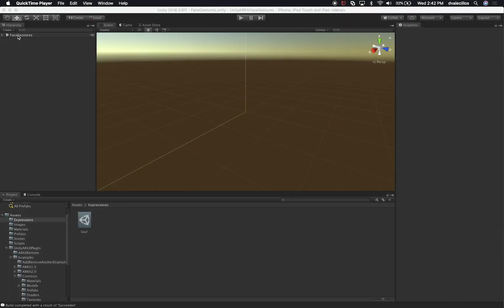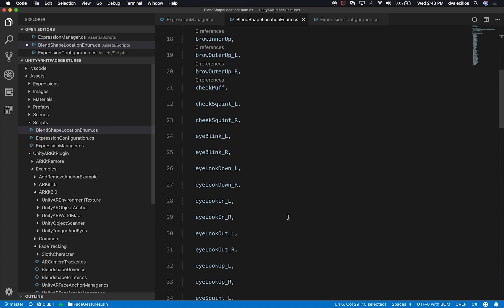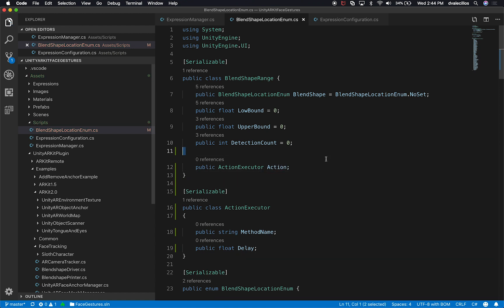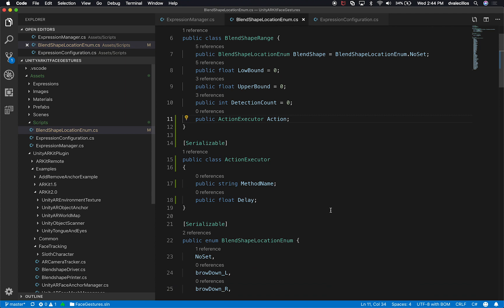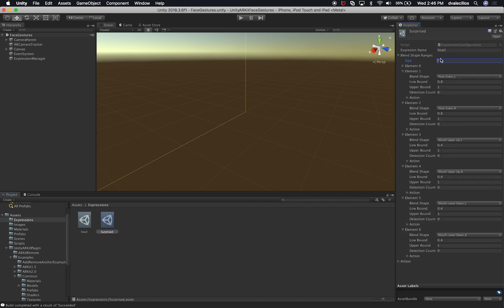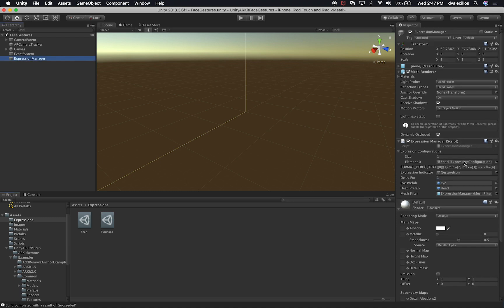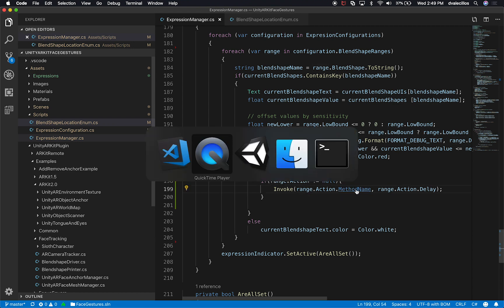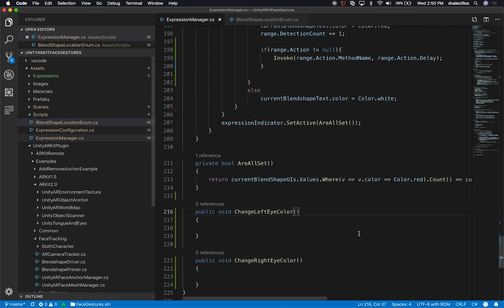Unity3d ARKit Face Tracking and adding configurable actions post to detecting expressions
Unity3d ARKit Face Tracking while adding configurable actions when detecting specific blend shapes or when detecting an expression as a whole. Specific blend shape detection occurs when we add one area of the face to be detected with lower and upper bounds, if the detection is within the bounds an action is executed given the method name and delay specified in the action configuration.

Why should we care about actions when detecting facial expressions?
There are millions of cases but the idea is that you can execute a method when a expression is captured, this can be useful to do other routines such as changes in the environment, tracking this data in a database, calling a web service, etc.

*** Also don't forget to SUBSCRIBE as it helps me in creating more videos, the code for this is provided to you for FREE, as a way of appreciation subscribe and share this video thanks ! ***